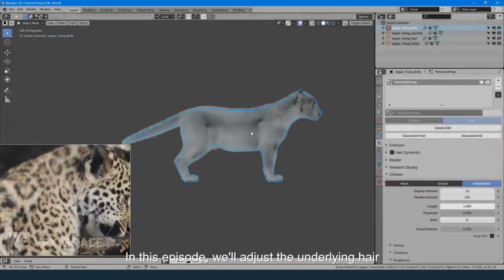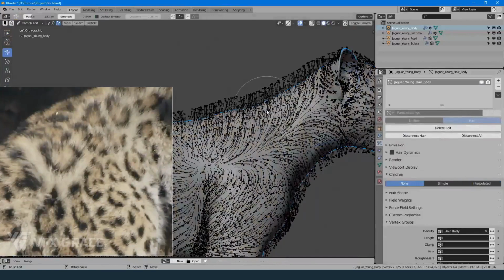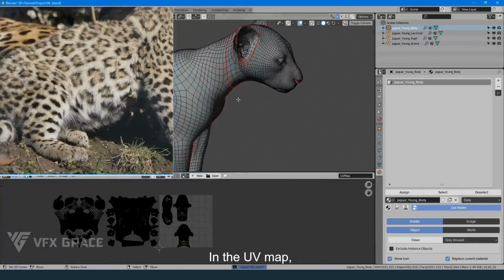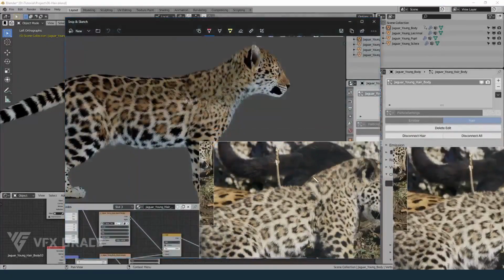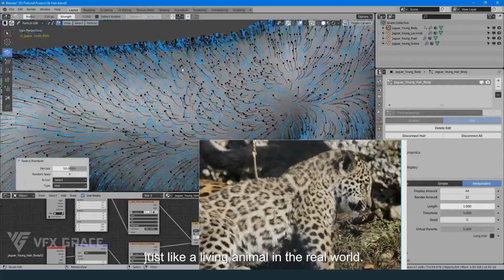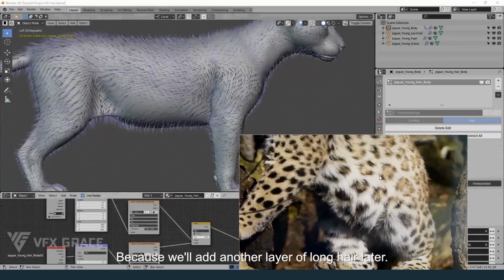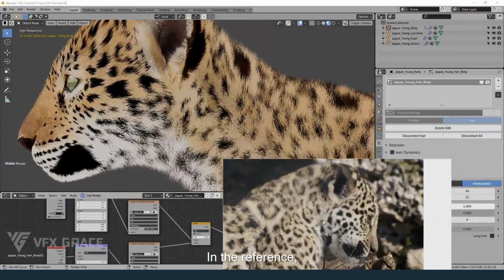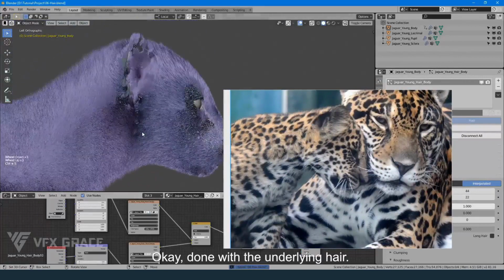04 Underlying Hair Grooming